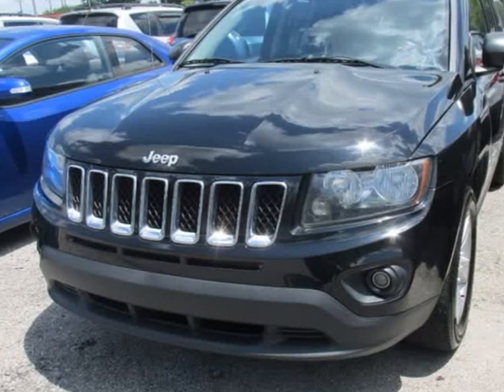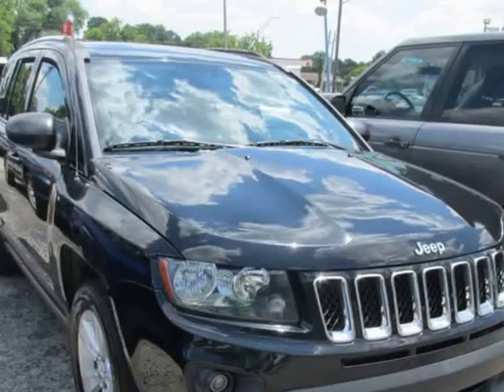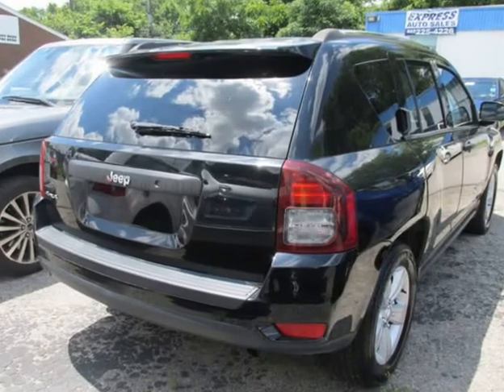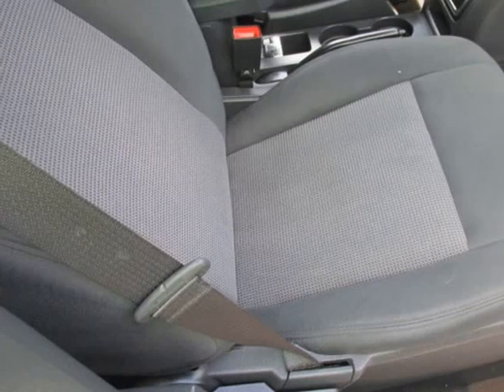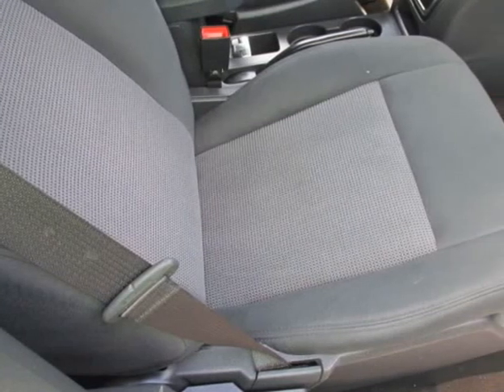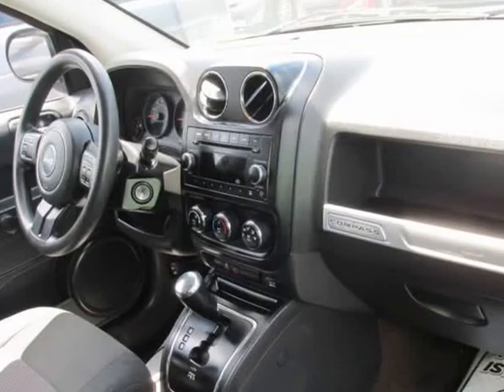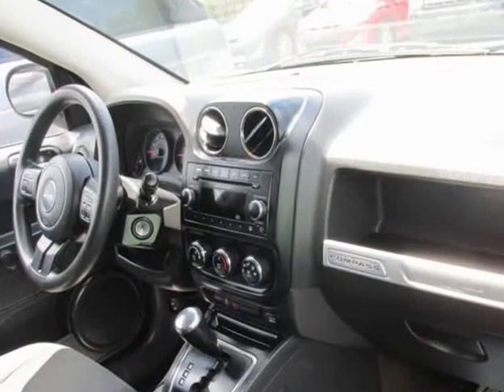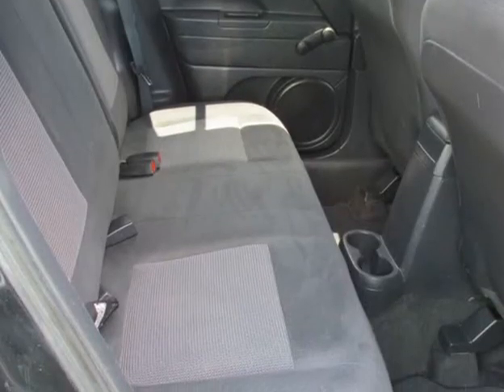2014 Jeep Compass Sport 4x4 4dr SUV (lexington, Kentucky)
Express Auto Sales
440 e new circle rd
lexington